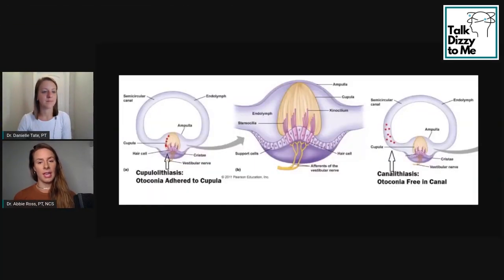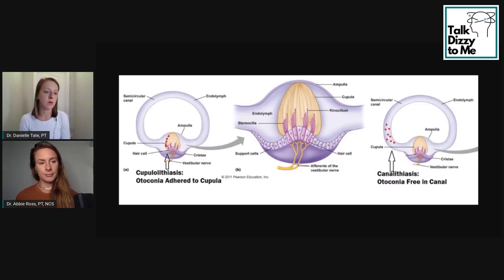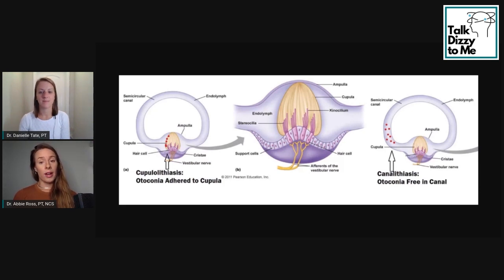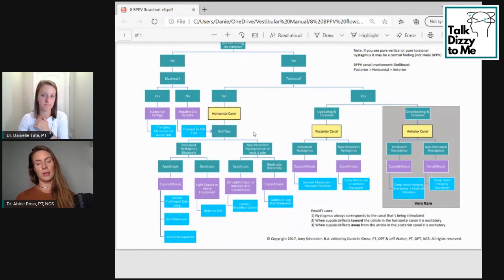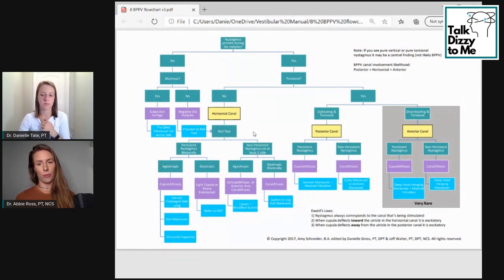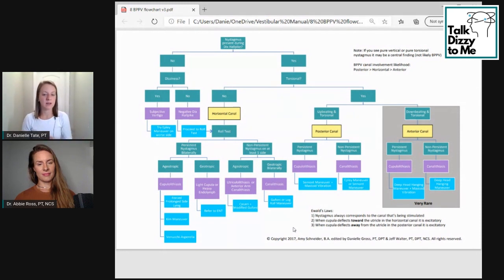BPPV 101, All About Benign Paroxysmal Positional Vertigo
This week on Talk Dizzy To Me, Dr. Danielle Tolman, PT and Dr. Abbie Ross, PT, NCS go over BPPV basics. They discuss Ewald's Laws, how to figure out where the otoconia (crystals) are displaced,  should we follow post maneuver precautions, and they also provide helpful resources to use in your clinic.

Hosted by:
🎤 Dr. Abbie Ross, PT, NCS
🎤 Dr. Danielle Tolman, PT